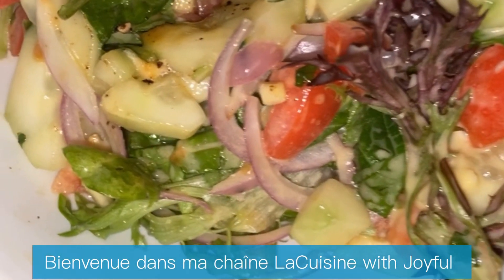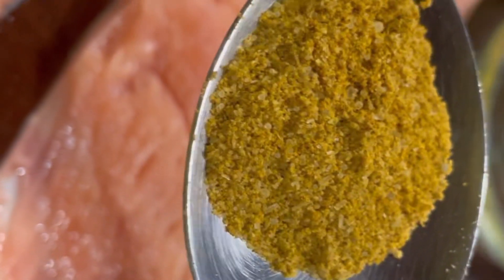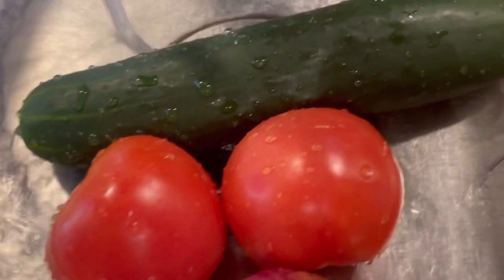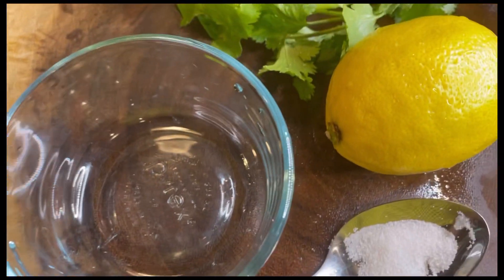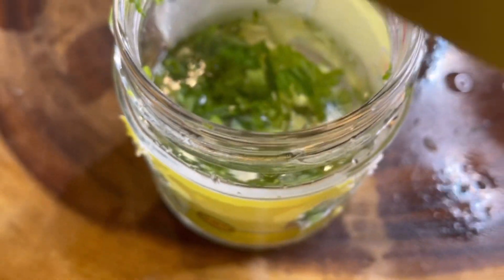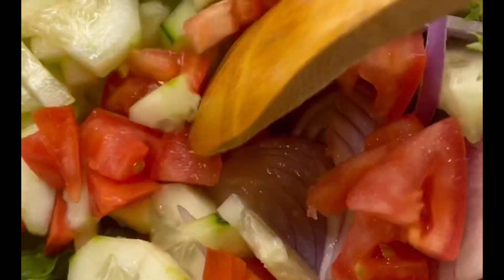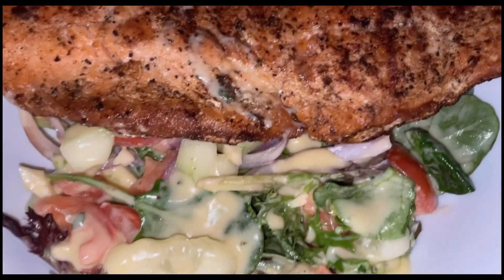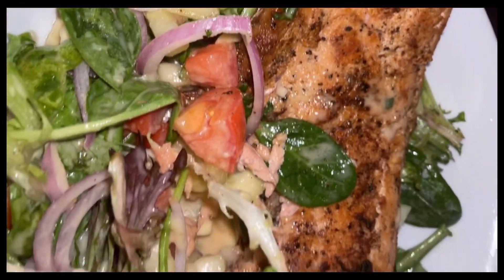Delicious Salmon with Mix Salad for Dinner | Easy steps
Healthy Delicious salmon with Mix salad.
This salad is fresh, flavorful and easy to make when you come from work. It’s good for everyone.